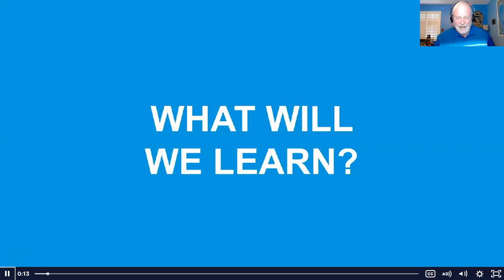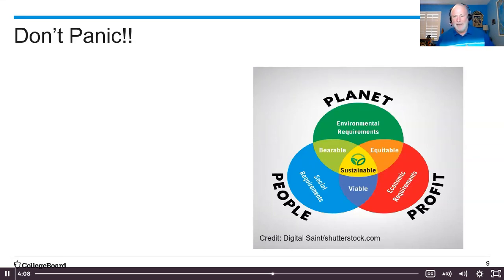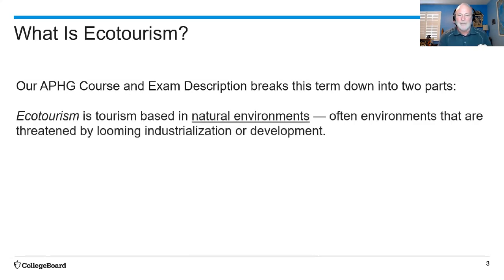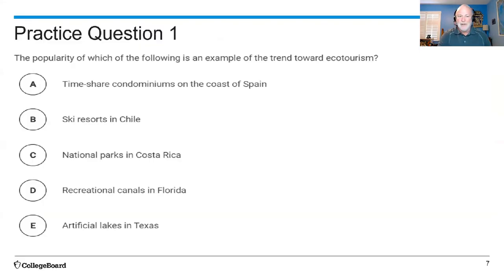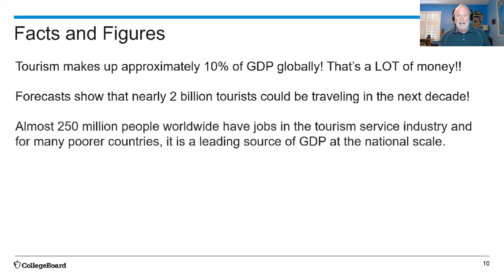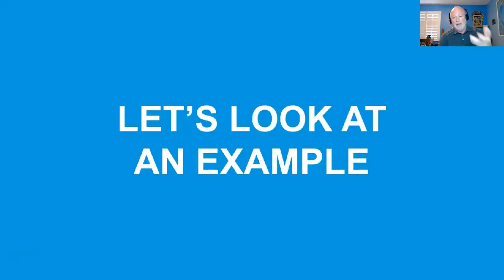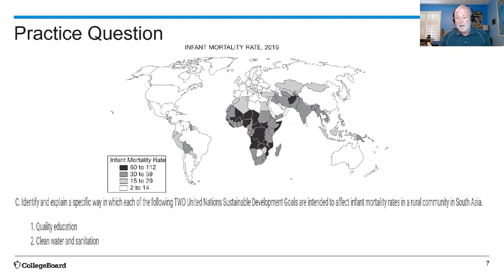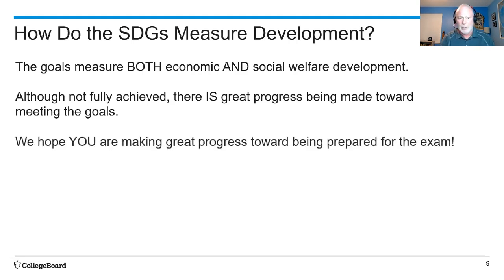7.8: Sustainable Development